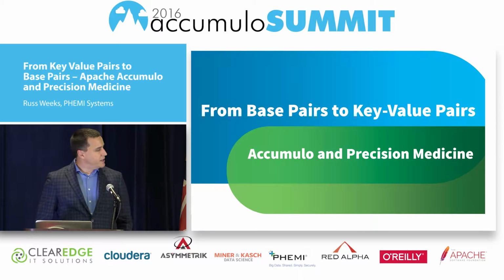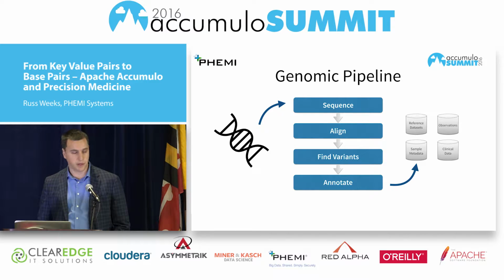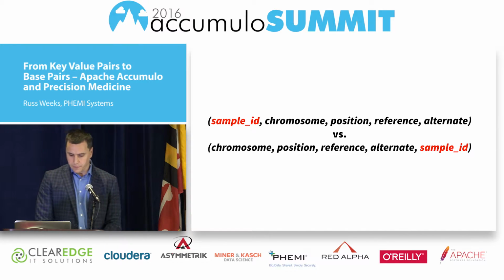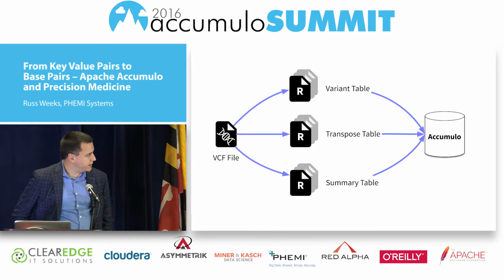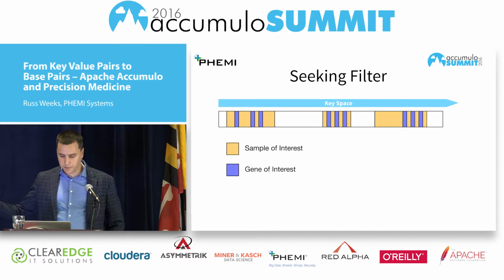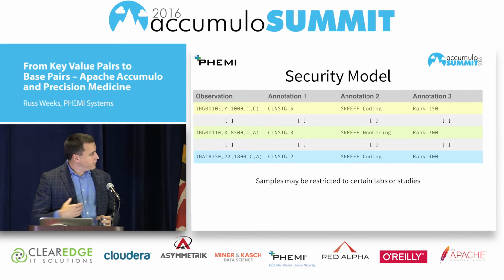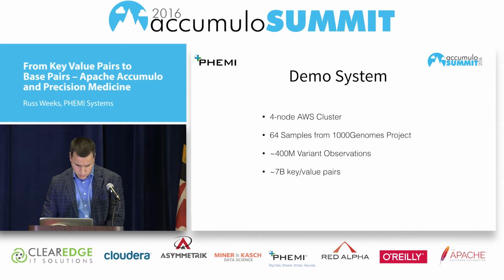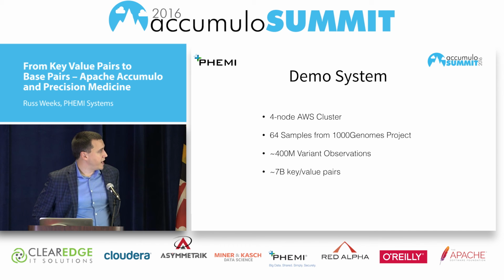From Key Value Pairs to Base Pairs — Apache Accumulo and Precision Medicine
In this talk, we will show how Apache Accumulo can be used to provide quick and secure access to billions of genomic observations for clinical and research purposes.

We’ll start by introducing the precision medicine problem space:
* What does a genomics pipeline look like?
* What sorts of insights are bioinformaticians trying to extract from the data?
* Where do their existing tools fall short?

Specifically, we will focus on critical challenges related to cohort analysis:
* Researchers want to define patient cohorts based on a set of shared genomic variants
* Clinicians want to identify optimal treatment pathways for patients with certain genomic variants

Essentially, these challenges are “two sides of the same coin”: mapping from genotype (an organism’s full hereditary information) to phenotype (an organism’s actual observed properties) and then back again. We will explore how you can define a key schema in Accumulo to move between these two “sides” easily and efficiently.

We will also demonstrate how the Accumulo SeekingFilter and well-understood constructs (like a transpose table) can be used to address these core challenges.

We will also discuss the access control requirements necessary in the precision medicine domain, and how Accumulo’s cell-level security model can be used to satisfy these requirements from both a regulatory and organizational perspective.

Finally, we will demonstrate an implementation of these concepts using Spark and Zeppelin to analyze a dataset of several billion genomic observations. This will show how Accumulo’s distributed index gives sub-second responses to multi-criteria point queries, as well as interactive access to large datasets.